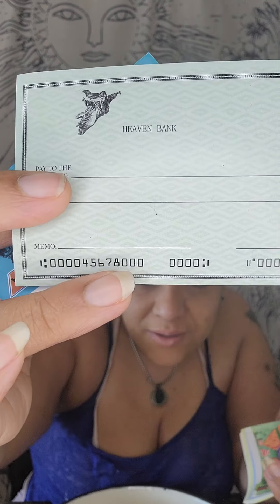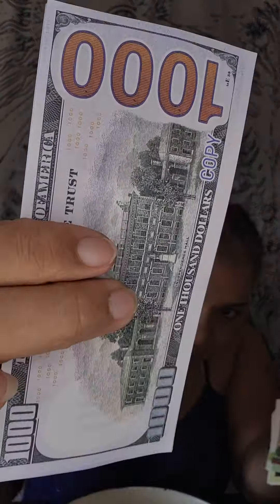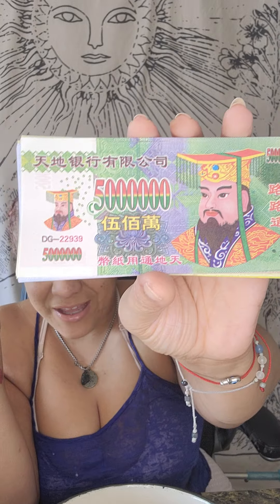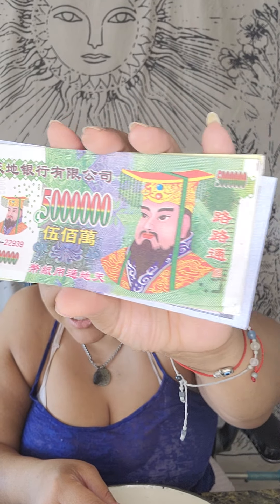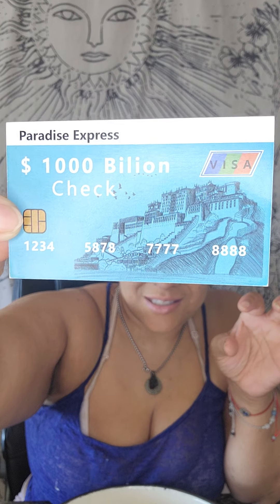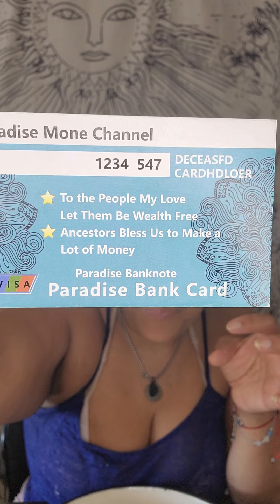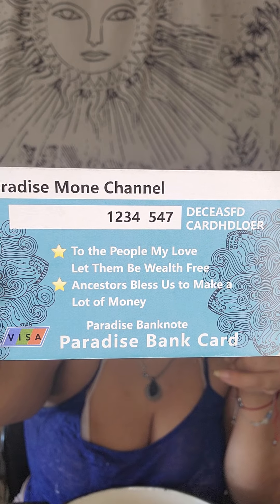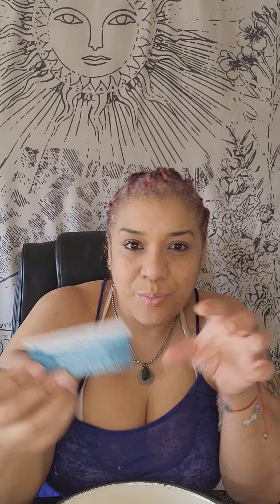Ancestor Money brief explanation links in the description box to Amazon website to purchase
I do not sell Ancestor Money. I do recommend to Burn the money whenever you get the chance. it will help you and your life. things will get better, I promise, it won't happen over night but, it will happen. Change that is.

We all have ancestors doesn't matter where you come from. we all pray different pray and talk with your ancestors, they are listening. Waiting for you to realize they are there for you. They Love you and need you to Burn this money for them.

Limited-time deal: Ancestor Money 540 PCS Joss Paper, Ghost Money US Dollar And Chinese Heaven Bank Notes Ancestor Coins Sacrificial Offerings, Strengthen Connection with Your Ancestors, Bring Lots Fortune to You

Amldoreat Ancestor Money - 100Pcs Chinese Joss Paper Gold Bar, Sacrificial Supplies for Deceased Family, Semi-manufactured Paper Need to Fold

Ancestor Money 540 PCS Joss Paper, Ghost Money US Dollar And Chinese Heaven Bank Notes Ancestor Coins Sacrificial Offerings, Strengthen Connection with Your Ancestors, Bring Lots Fortune to You

500-600 Pcs Ancestor Money joss Paper Hell Bank Note Spirit Ghost Money to Burn (1 Pound)

500-600 Pcs Ancestor Money joss Paper Hell Bank Note Spirit Ghost Money to Burn (1 Pound)

Ancestor Money - 96 Piece Chinese Joss Paper - Ancestor Money to Burn - 8,000,000,000,000 Dollar Hell Bank Notes, The Sacrificial Offerings, 9.1 x 4.8 inches

Ancestor Money has different names including ghost money, spirit money, Joss paper, hell notes, heaven notes, etc.

The burning flame is strong, bright, no harmful substances, no pollution. The ashes are easy to clean. Gives a warm feeling.

A joss paper offering is conveyed into the spirit world. In today's modern world, caring for ancestors in the afterlife is a poignant way to pay respect for one's elders and departed family members.

Used this to send money to your Ancestor so she have a better life with all the ancestors.It's a tool that allows us to take care of ancestors, in return, they take care of us. It is natural for people to look out for others that have their best interest. Bring you good luck.

This one above is the cardboard one and they are smaller. The one below is bigger but, they come folded and it is in gold paper form you have to shape it to the Ingot.

Ancestor Money Credit Card, 320 PCS Joss Paper Hell Bank Note Spirit Ghost African Ancestor Money to Burn, for Funerals, Tomb Sweeping Day and The Hungry Ghost Festival

Ancestor Money 200Piece Chinese Joss Paper Money Hell Bank Note Ancestor Paper Credit Card to Burn for Tomb-Sweeping Day, Funeral, Strengthen Connection with Your Ancestors, Bring Luck and Health

320 PCS Ancestor Money, Joss Paper Hell Bank Note Spirit Ghost African Ancestor Money to Burn, for Funerals, Tomb Sweeping Day and The Hungry Ghost Festival (520)